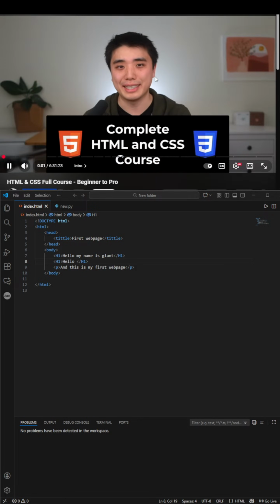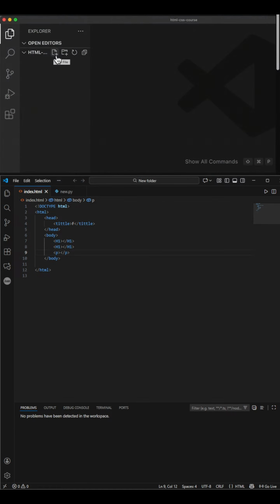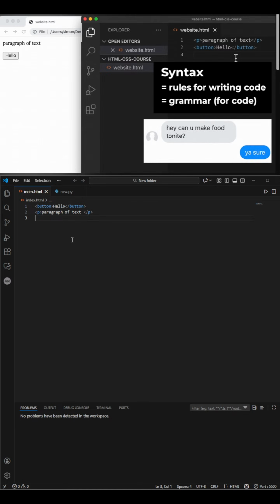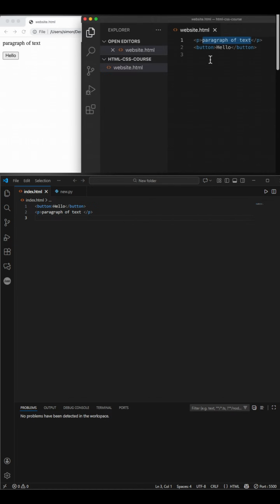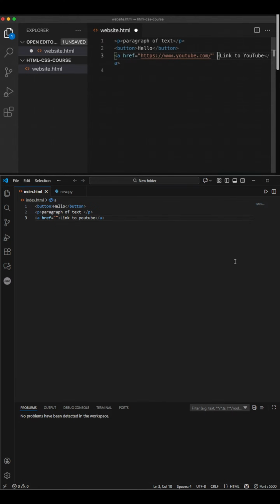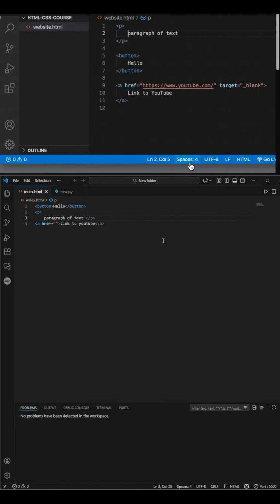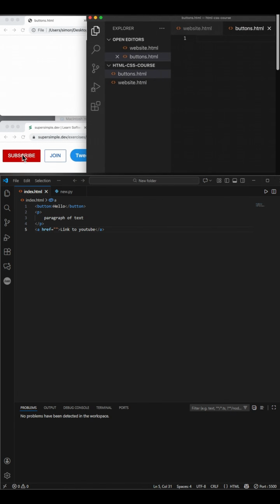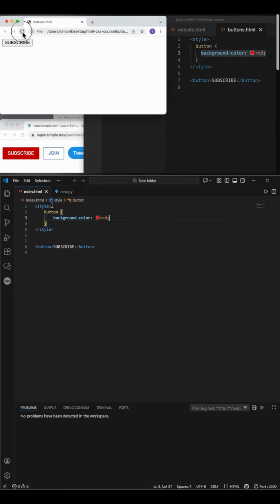Learning HTML & CSS From Scratch (LIVE) | Full Frontend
🔥 Welcome to my LIVE HTML & CSS Learning Stream!

In this session, we are learning HTML and CSS from scratch using a beginner-friendly tutorial.

🎯GOAL
• Understand HTML structure
• Learn CSS basics for styling
• Build simple webpages from scratch
• Gain confidence to start real frontend projects
• Prepare for advanced topics like responsive design, Flexbox, and JavaScript

📌 TOPICS COVERED DURING THE LIVE
• HTML tags, headings, paragraphs
• Links, images, lists, tables
• Forms and input elements
• CSS selectors, fonts, colors
• Margins, padding, borders
• Layout basics: Flexbox + simple page structure
• Creating a basic webpage design
• File structure, VS Code basics, live preview

🙏 CREDIT TO ORIGINAL CREATOR
The tutorial used in this livestream belongs to the original creator:
👉 SuperSimpleDev

This stream is only for education and learning purposes.

Join the stream and learn HTML & CSS with me step-by-step!